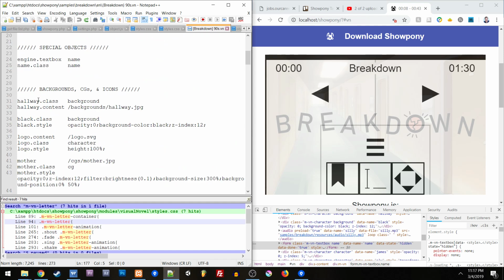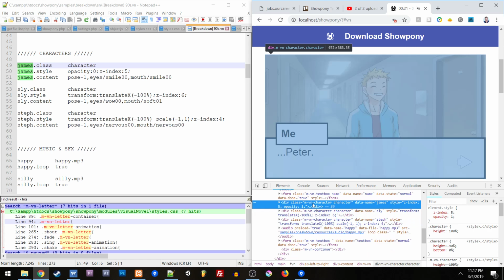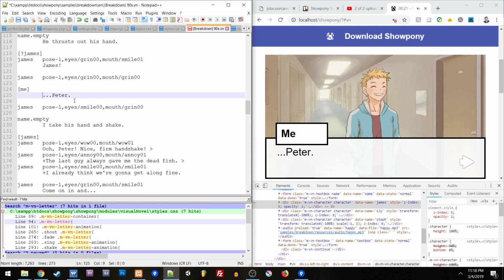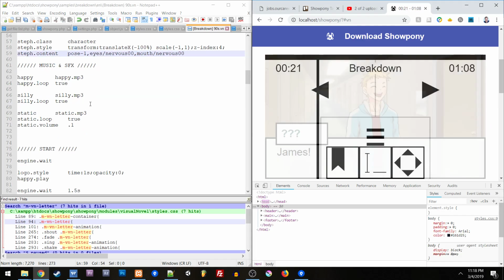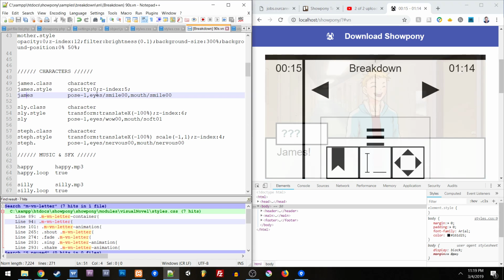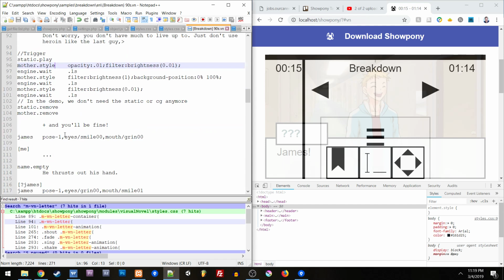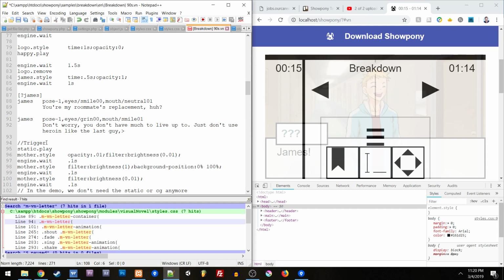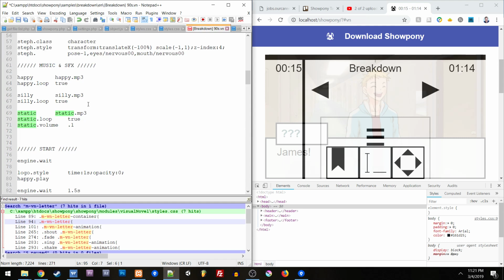VN Engine Syntax | Programming Vlog Ep. 007